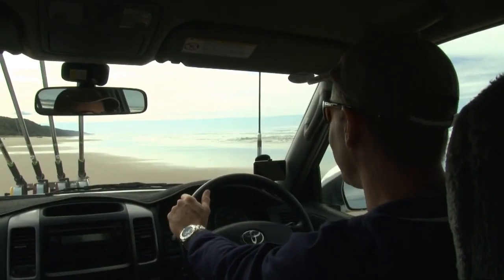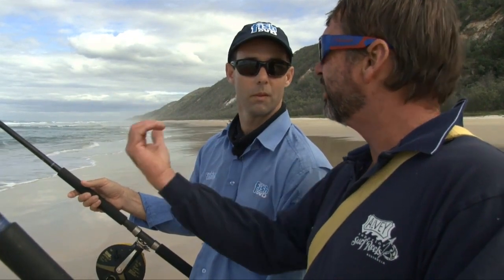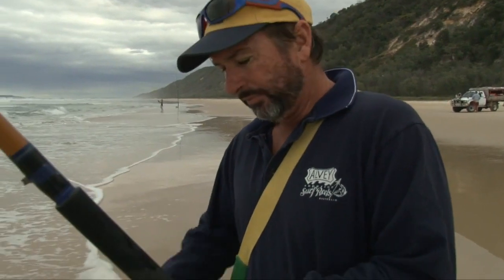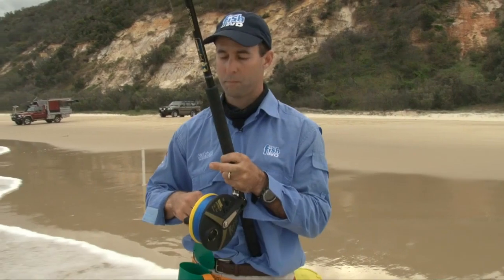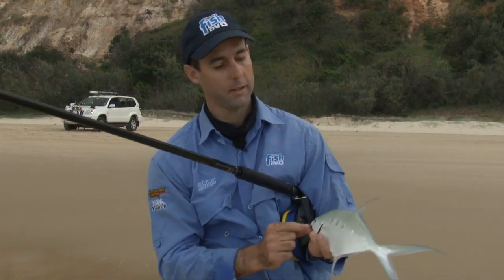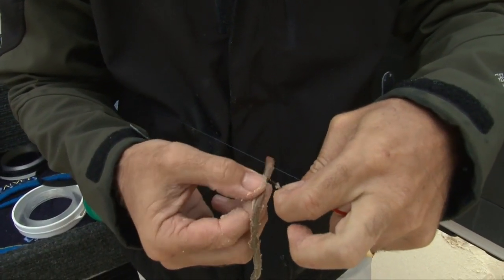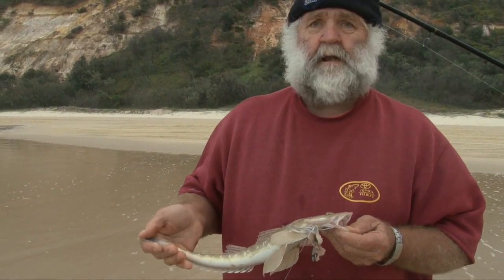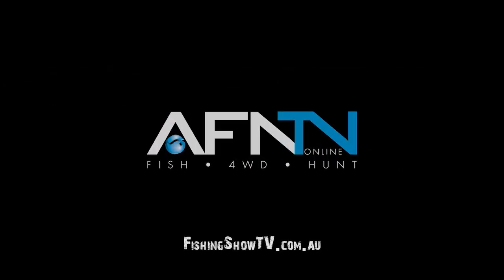SURF FISHING TIPS! Beach Fishing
Baiting bread and butter species on QLD beaches. 2011